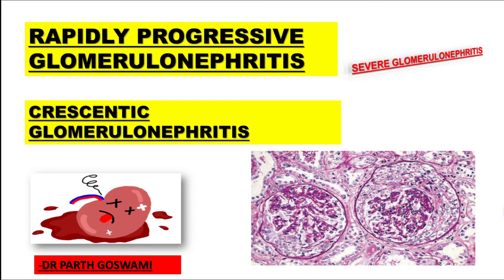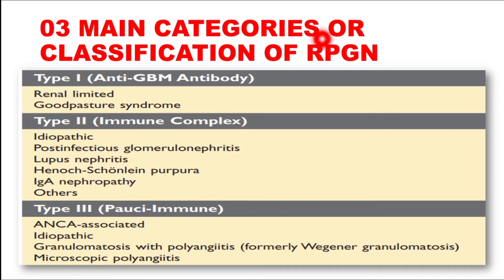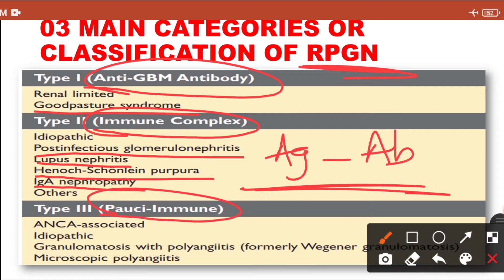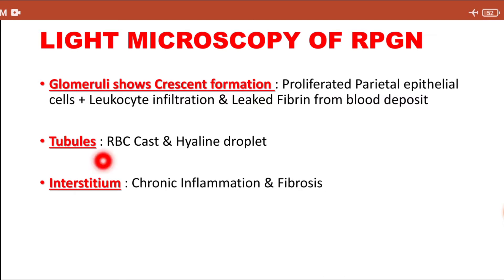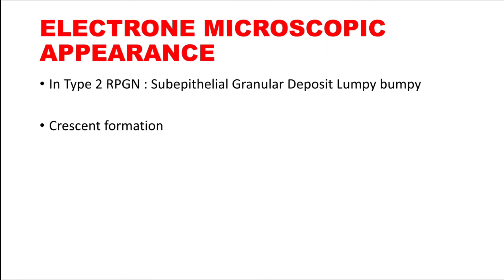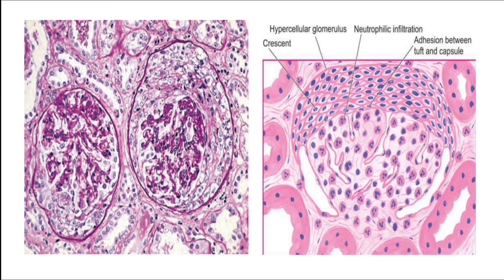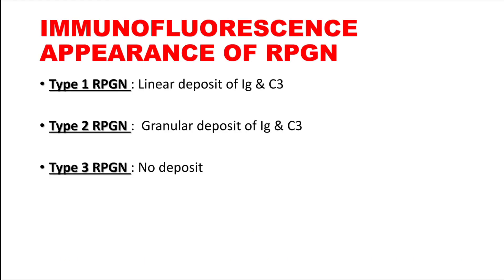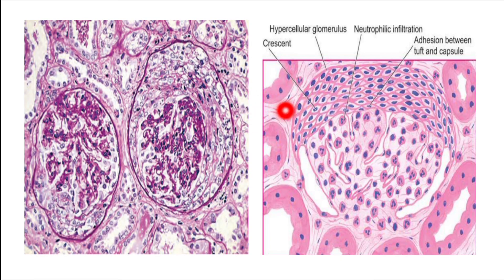RPGN | Rapidly Progressive Glomerulonephritis | Poor Prognosis | Made Easy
Hello Everyone, In this Video i will teach you all about Rapidly Progressive Glomerulonephritis.

It has Poor Prognosis.

Crescent formation is characteristics feature of RPGN. So it is also known as Crescentic Glomerulonephritis.

I will include Etiology, Morphology, Electrone & Immunofluorescence microscope appearance , Clinical Feature of RPGN.